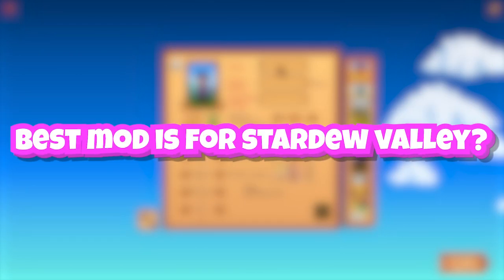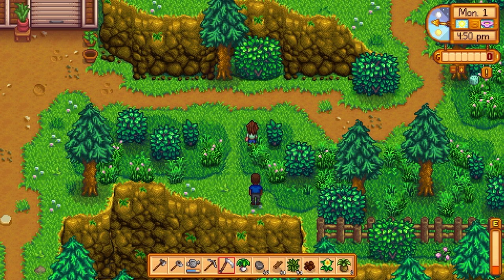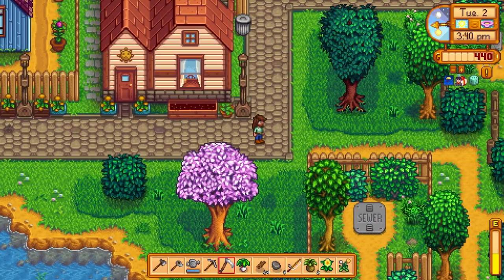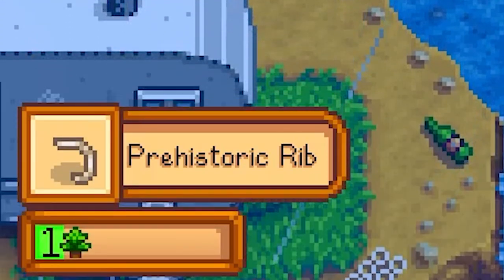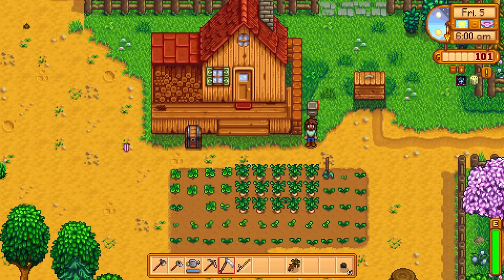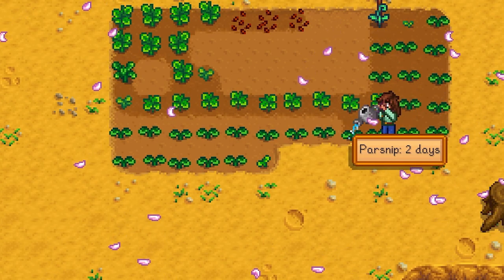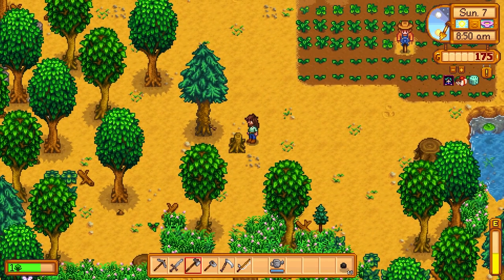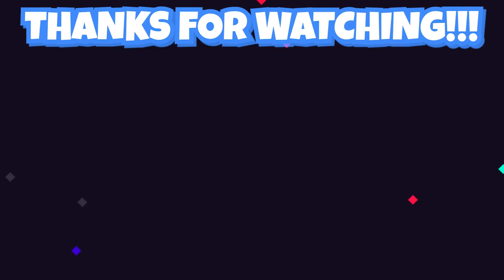This is the BEST Mod for Stardew Valley! (Stardew Valley Expanded)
Welcome to my latest video where I take you on a journey through the newly released Stardew Valley Expanded mod. Join me as I explore the hidden gems and secrets that have been added in this amazing expansion. Stardew Valley Expanded has breathed new life into this beloved game with countless new features, characters, and locations to discover. In this video, you'll get an exclusive tour of the most intriguing and exciting parts of the expansion. Follow along as I try out new crops, learn from new NPCs, try my hand at new fishing spots, and much more. If you're a fan of Stardew Valley, you won't want to miss this video showcasing the expansion that transforms the game into a whole new experience. So, sit back, relax, and enjoy my deep dive into Stardew Valley Expanded!

tags ignore-